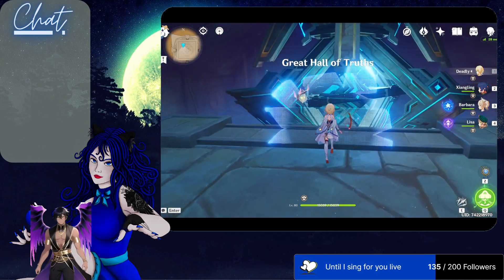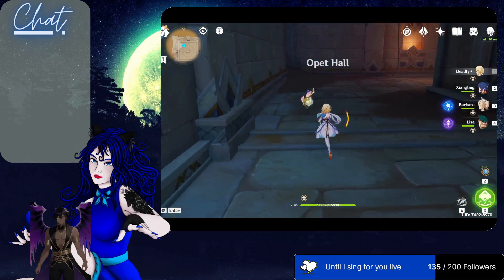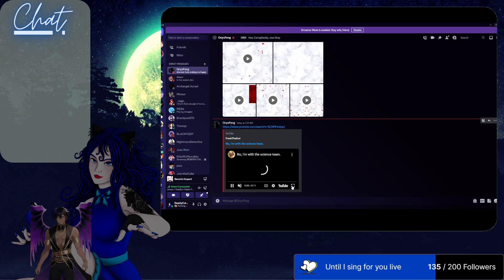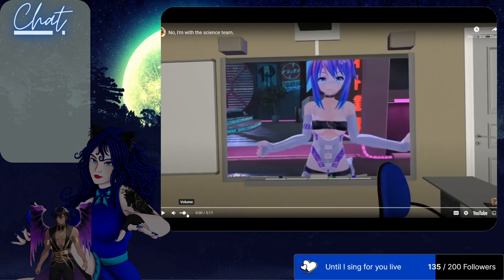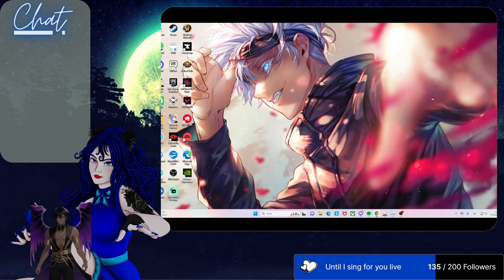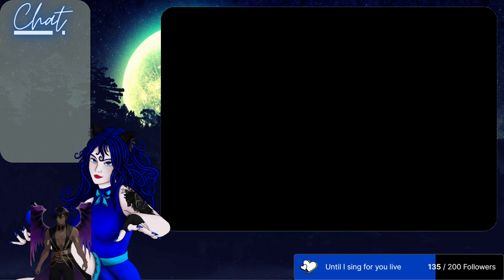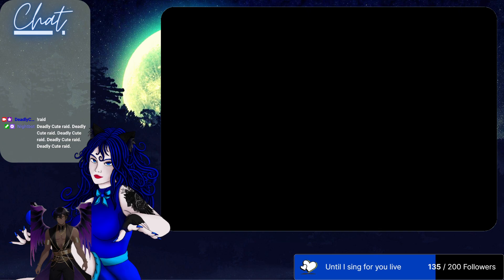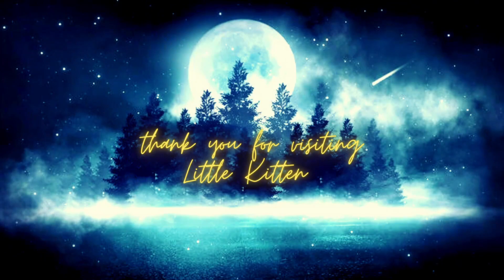(18+) Genshin Meowning !prey !discord !headpat